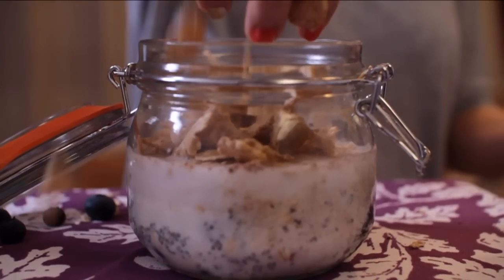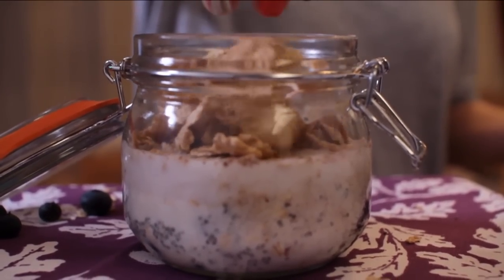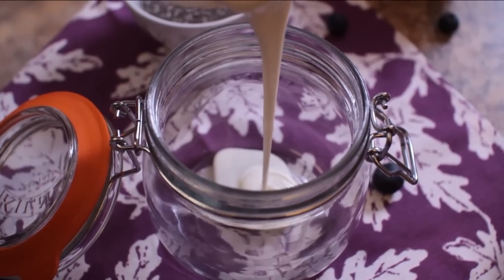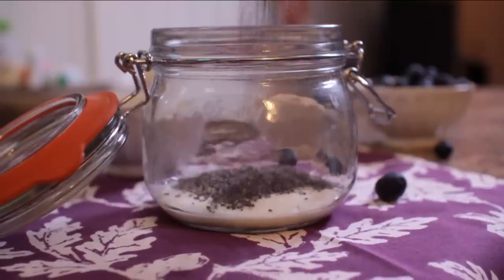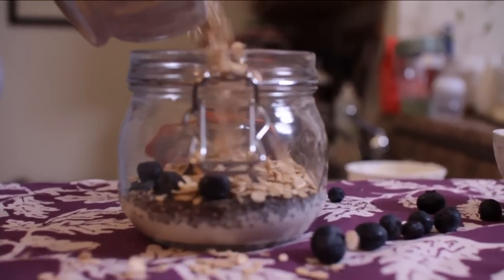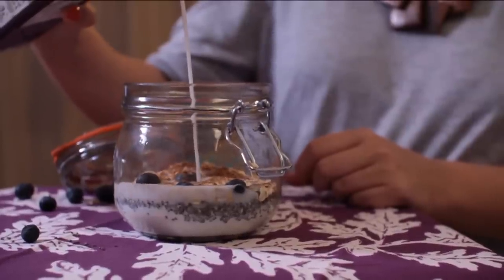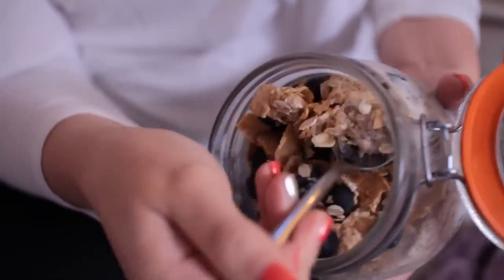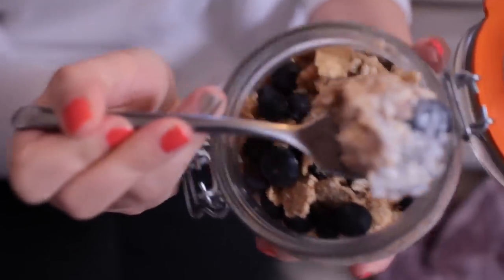Overnight Blueberry Pudding | LovelyLadyCakes + CakeTalk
Welcome back to Season 5. Being a new mother keeps me on my toes. And the last thing I can think about is breakfast. I am learning to take better care of myself and the new bundle of joy. Which sometimes means I forget about myself.   So I found that making my breakfast the night before does the trick.  I came up with this overnight blueberry pudding.  Now feel free to mix this up by adding different fruit or adding your favorite something from the mornings inside. YOU CAN”T GO WRONG..

Overnight Blueberry Pudding
YOU WILL NEED:
one mason jar
(This jar was provided by Pacific Merchants) Thx you...

THE PUDDING:
Coconut Milk
Chia Seeds
Uncooked Oats
Yogurt
Vanilla Extract
Cinnamon

Start by adding almond milk or soy milk or coconut milk (Whatever you prefer)
Then add a boost like your protein powder, but here I added Chia Seeds
Then your favorite fruit I added Blueberries
Then some uncooked oats
Sprinkle of Cinnamon
1/2 tsp Vanilla Extract
Add yogurt
Then I sprinkle with my favorite Special K cereal
Place the mixture in the fridge overnight
Eat in the morning:)

Learn, Interact, & Eat..

Keep on following me
on Twitter to stay in the know: @lovelyladycakes